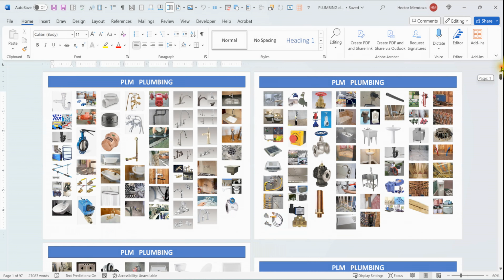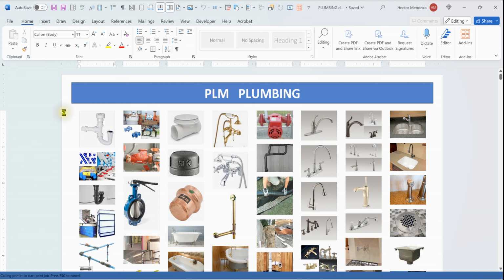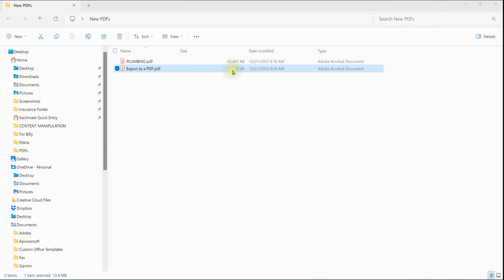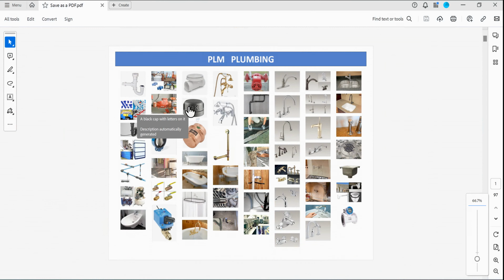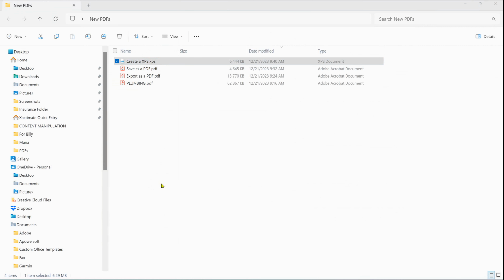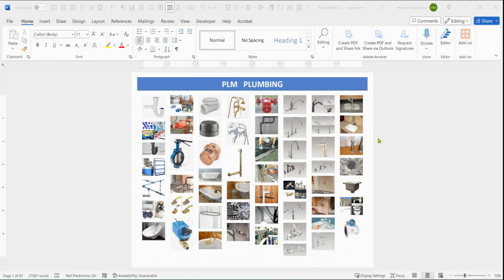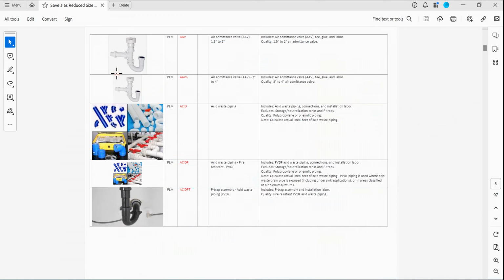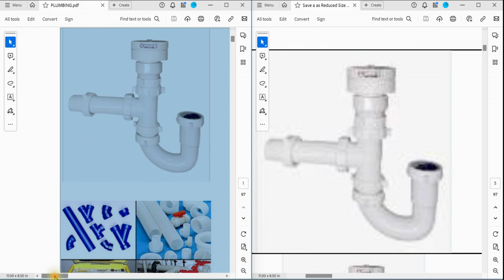Save, Export or Print a PDF out of Microsoft Word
Save, Export or Print a PDF out of Microsoft Wor.
Save the same function as word.
See the difference in quality between the different ways of saving or exporting the PDF.